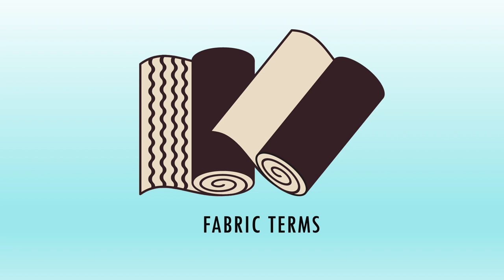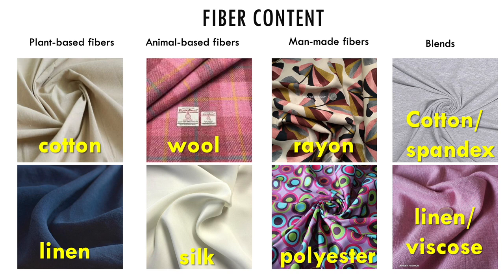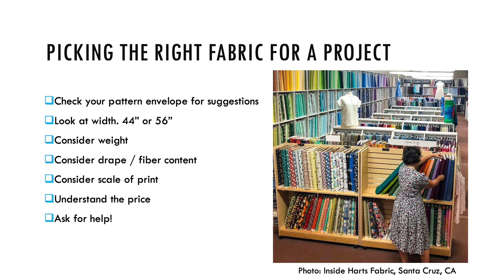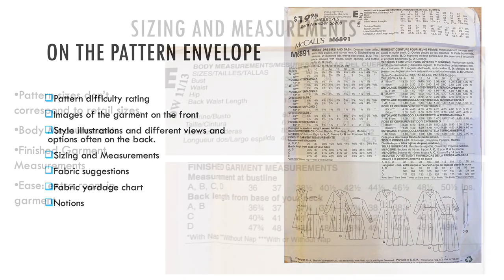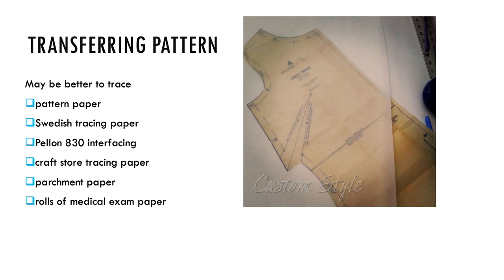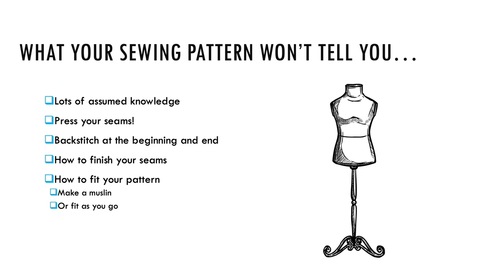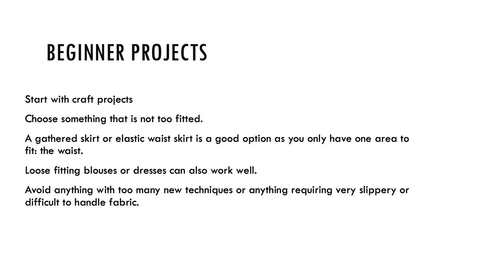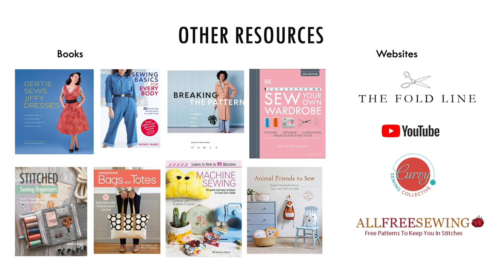Sew It Begins: Introduction to Sewing (Part 2)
Learn the basics of fabric terminology and how to read a commercial sewing pattern.

This class was originally offered as a free Zoom class with the Pasadena Public Library. If you’d like to see other programs we offer you can check our online calendar of events

Timestamps:
0:00 - Video Begins
0:30 – Sewing terms
3:50 – Fiber content
5:56 – Fabric weight
8:00 – Picking the right fabric for your project
9:50 – Interfacing
11:30 – Sewing pattern basics
12:53 – Sizing and measurements
13:28 – Ease
17:51 – Transferring the pattern
18:26 – Cutting out
20:30 – Transferring pattern markings
22:18 – What your sewing pattern won’t tell you
25:22 – Beginner friendly pattern companies
26:00 – Where to buy fabric
27:33 – Books and online resources